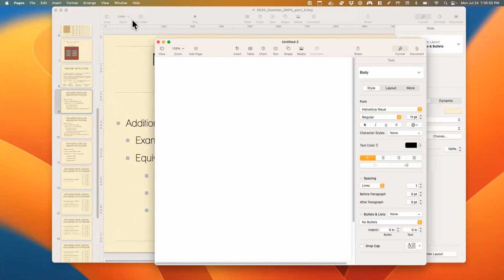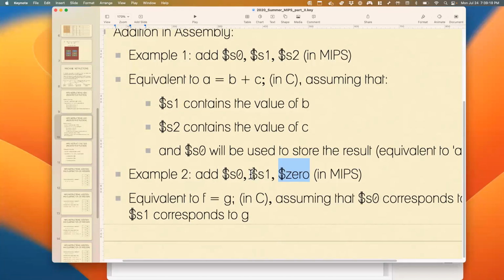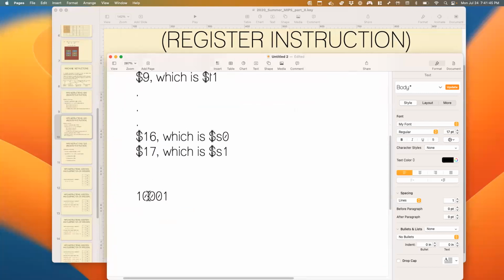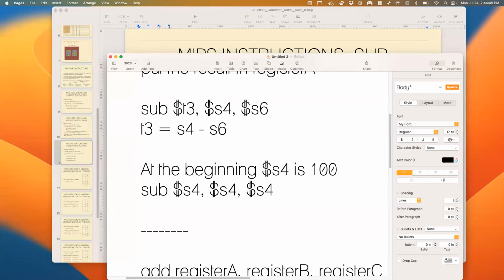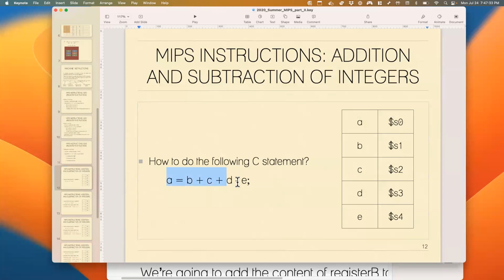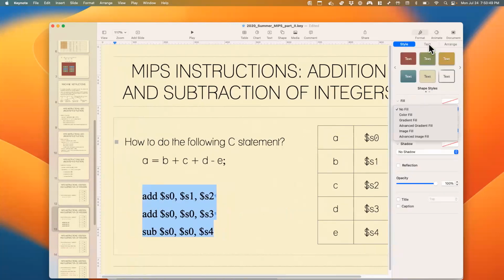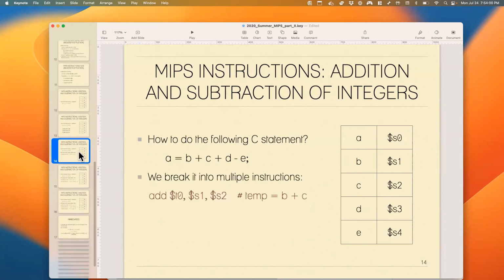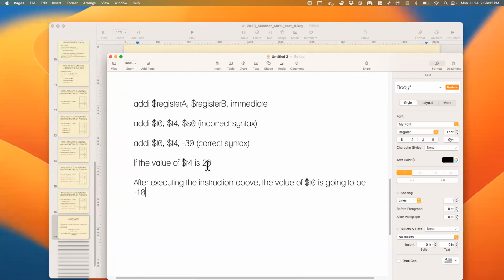Intro to MIPS: Add, Sub, and Add Immediate Instructions